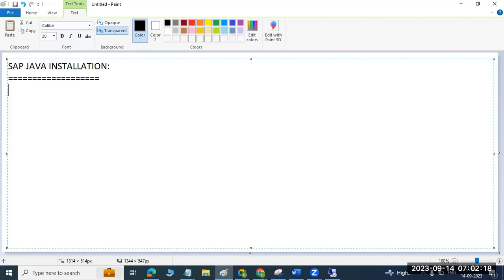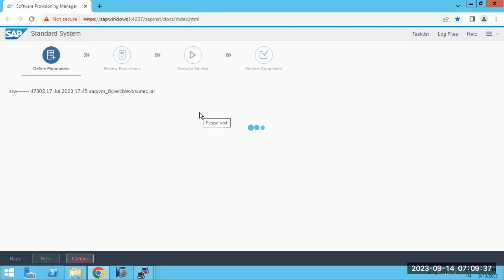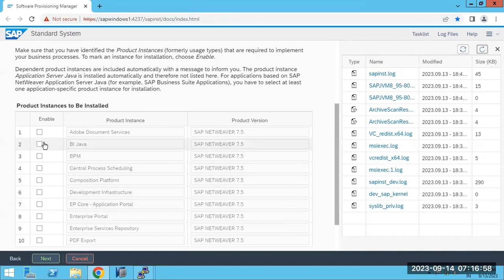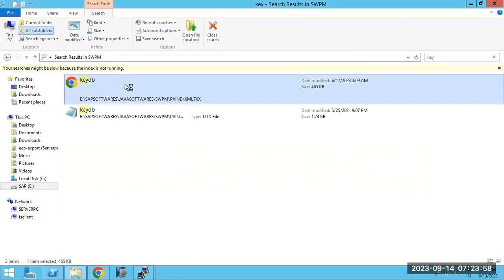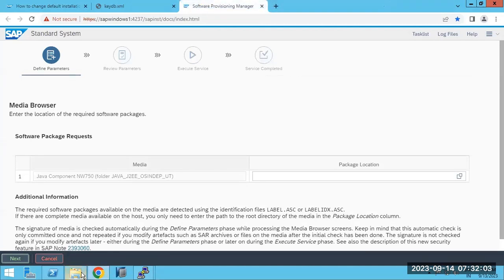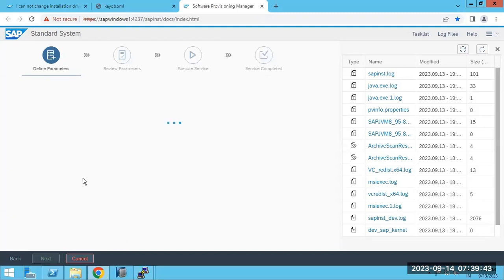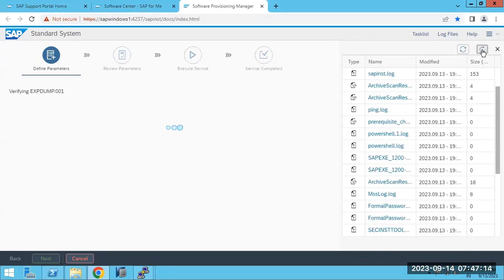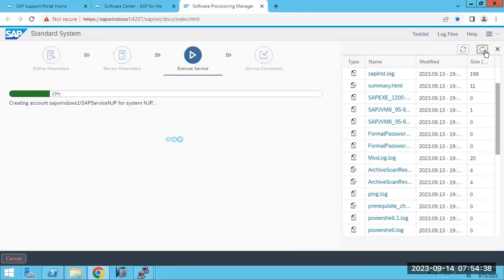SAP JAVA - INSTALLATION